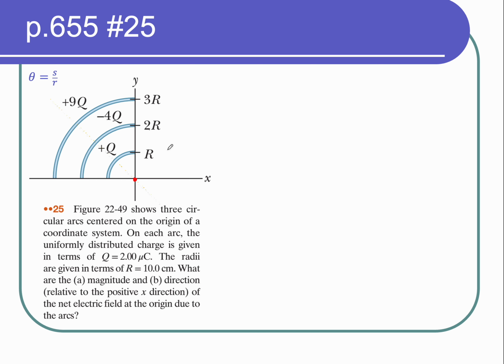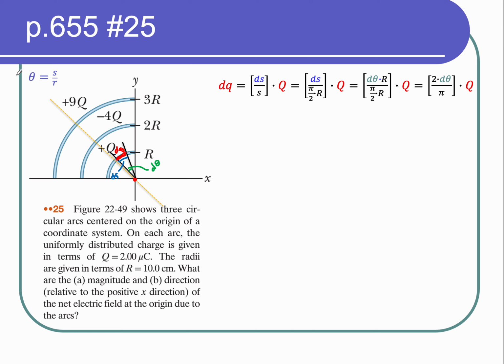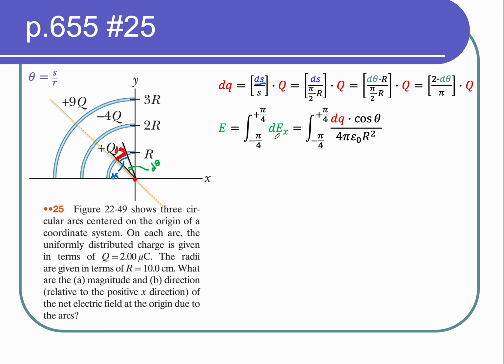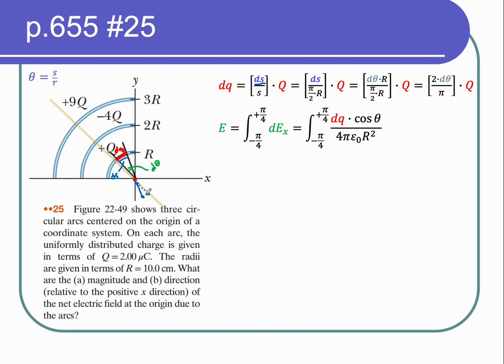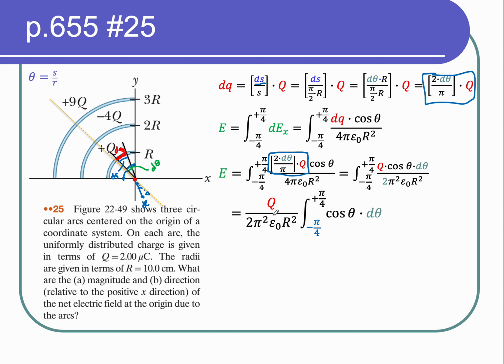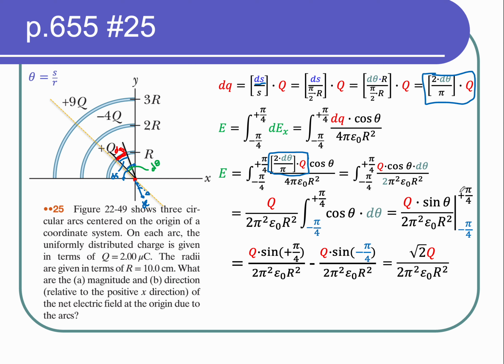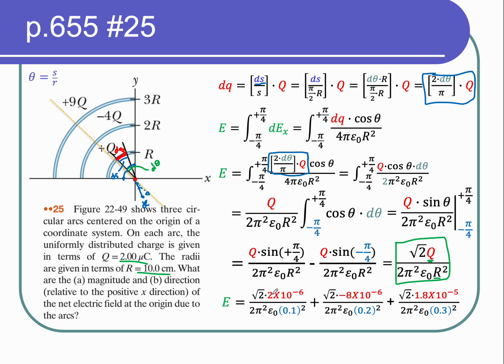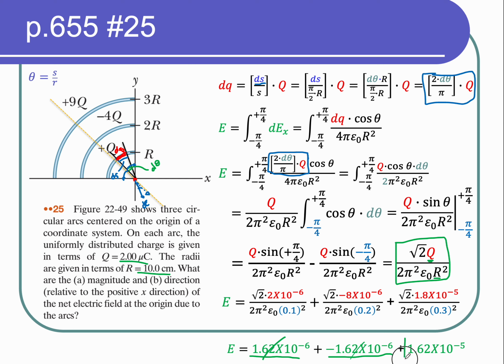AP Physics C p655 #25